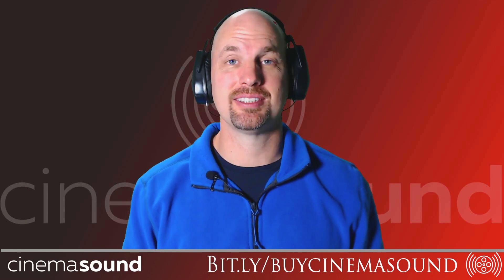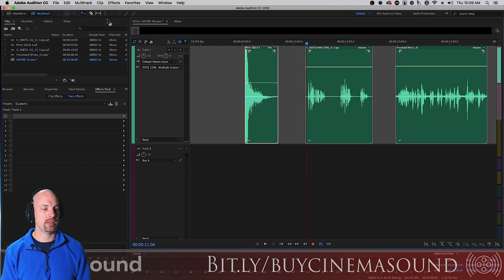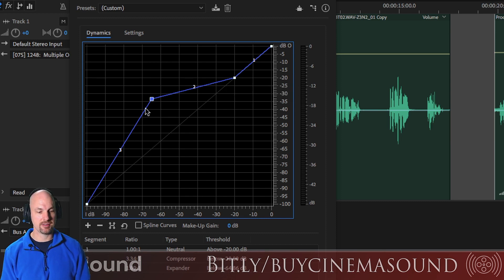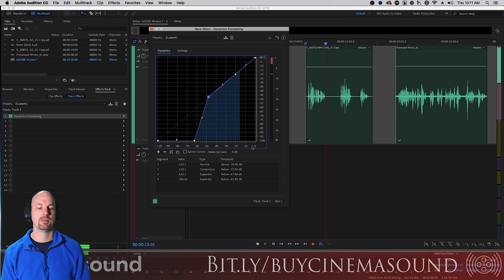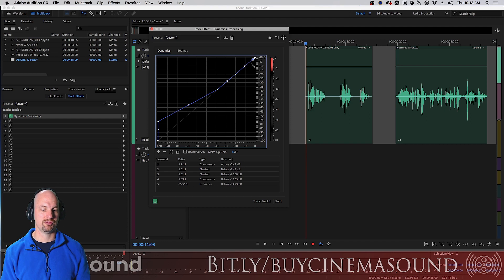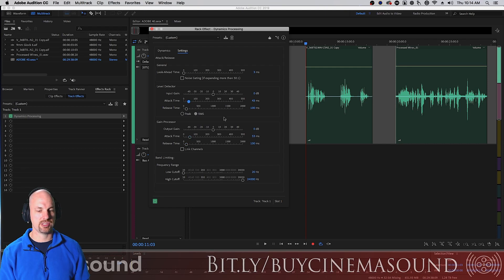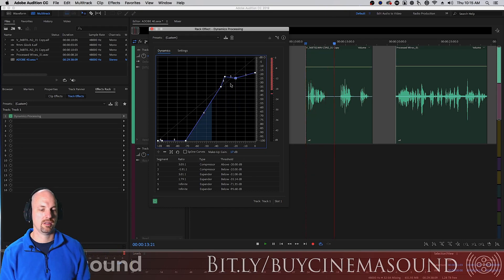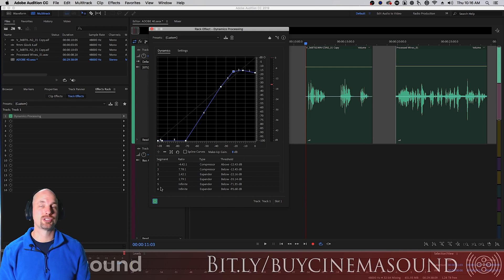Adobe Audition How To: Dynamics Processing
In this video, Cinema Sound Main Presenter Mark Edward Lewis continues with Adobe Audition How To videos and describes how to use the built in Audition plugin: Dynamics Processing!